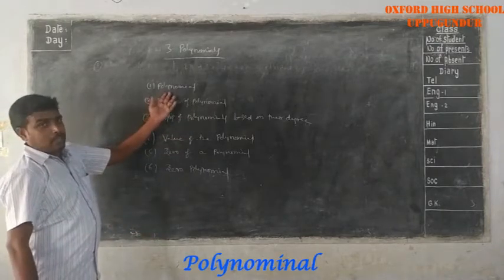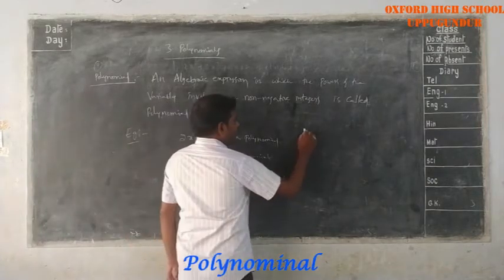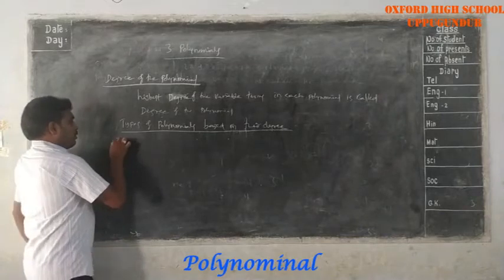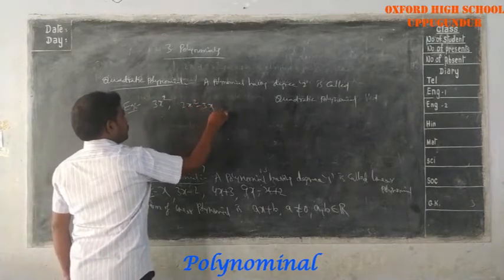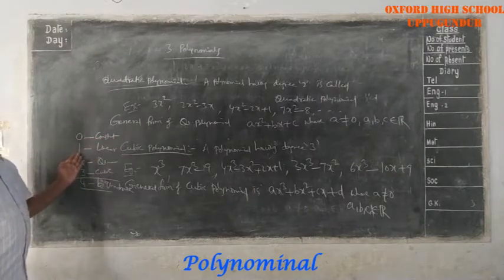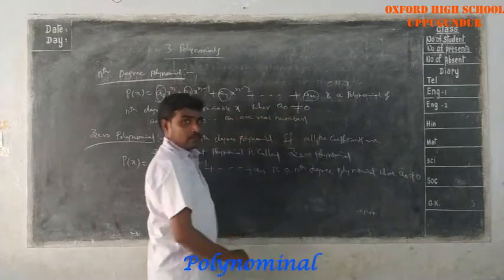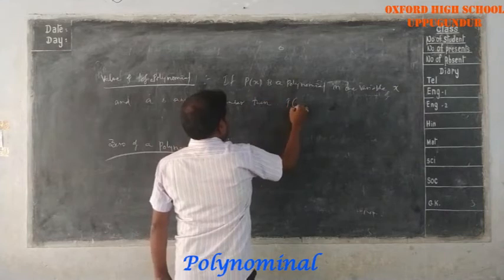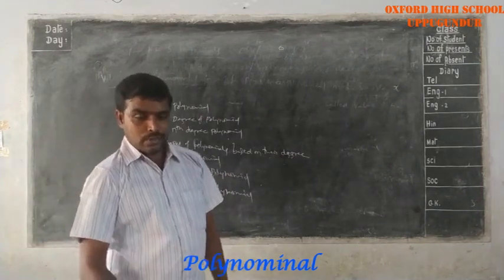Mathematics :Polynominals Part - 1(Oxford High School-Uppugunduru)